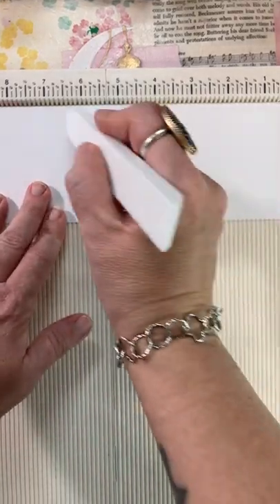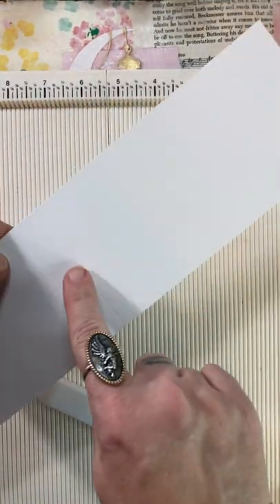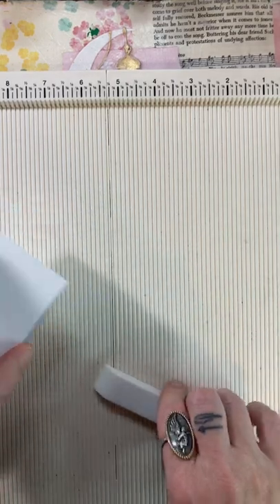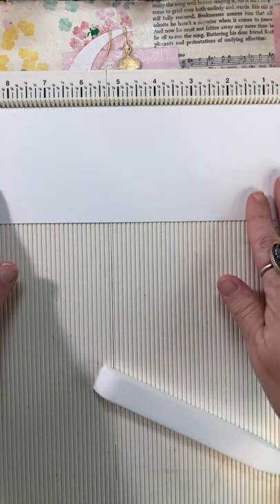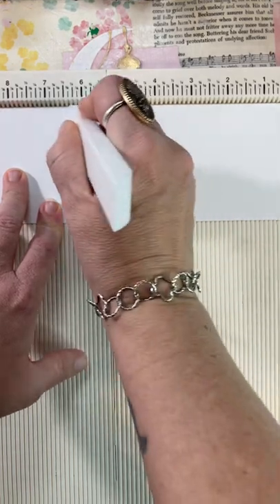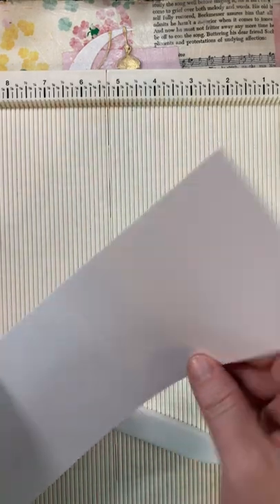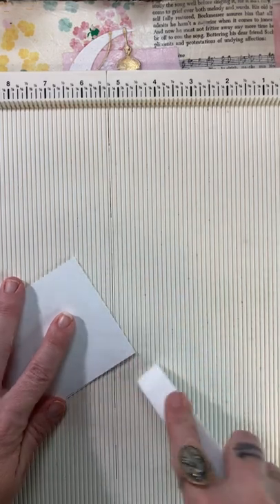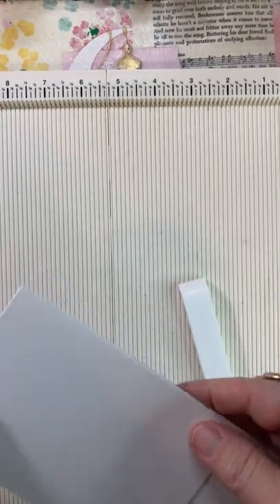How to score and fold card bases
Hope you enjoy this quick tip.

Valley on the outside, mountain on the inside.